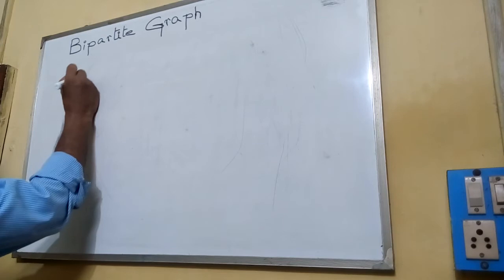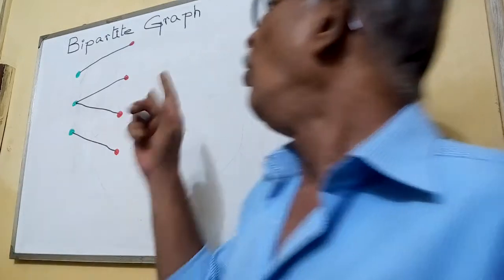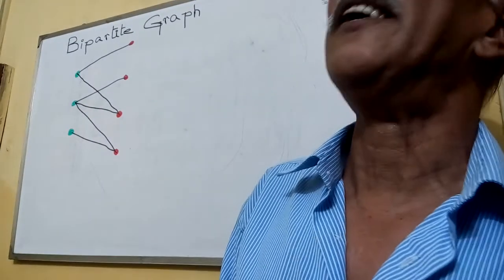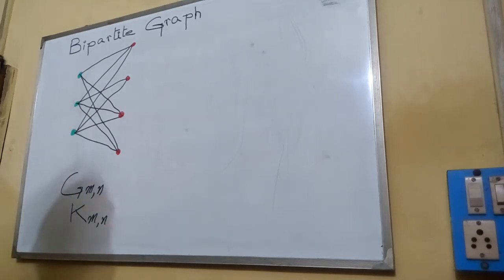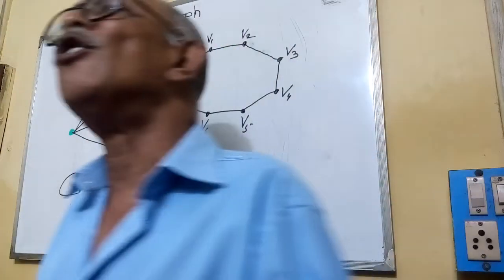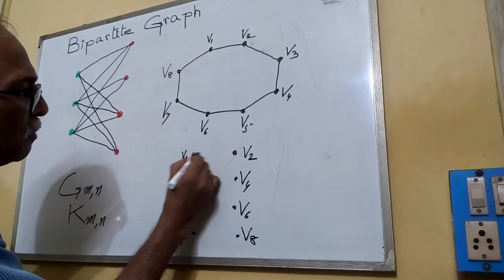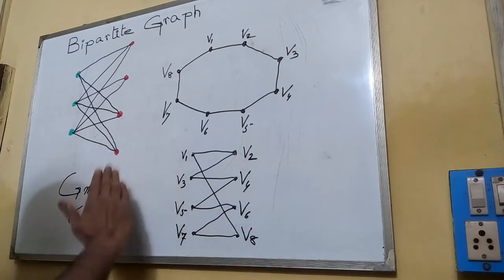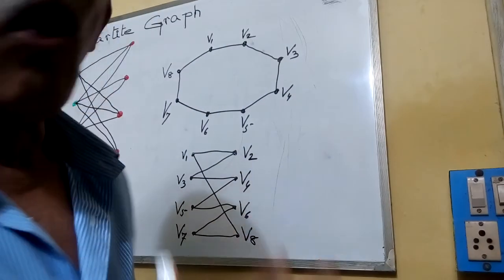BIPARTITE GRAPH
For B. Tech, B. Sc computer science, MCA students
One edge is not shown in the complete bipartite graph. From the top left  to the second right. With the expectation that students will be able to understand it, I avoided re making of the video.